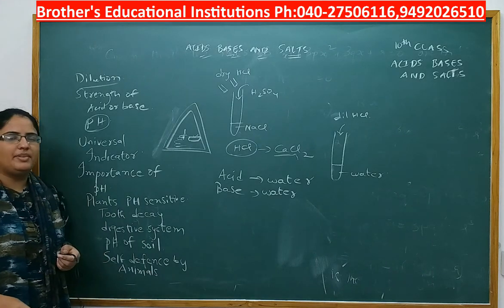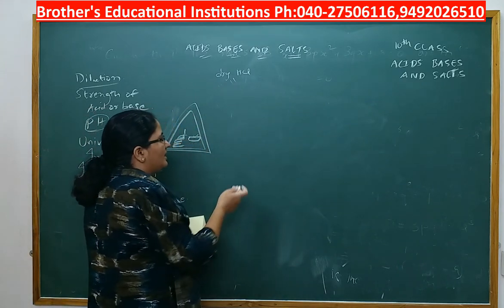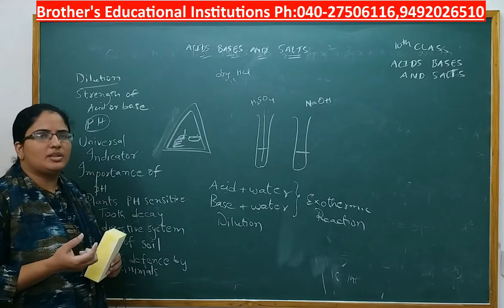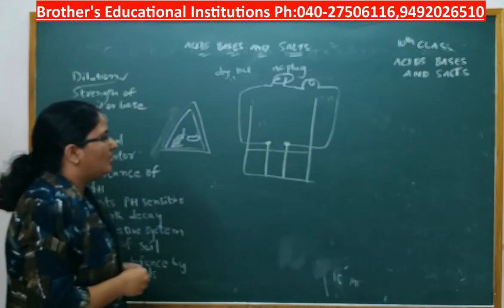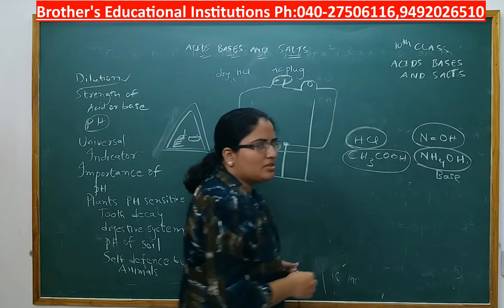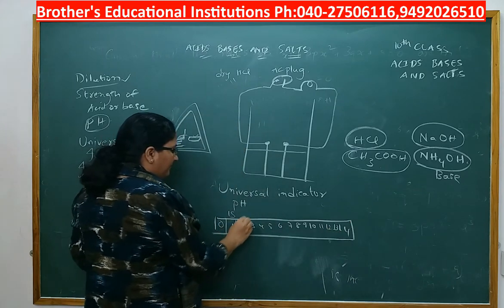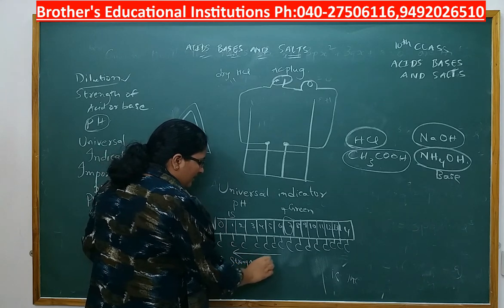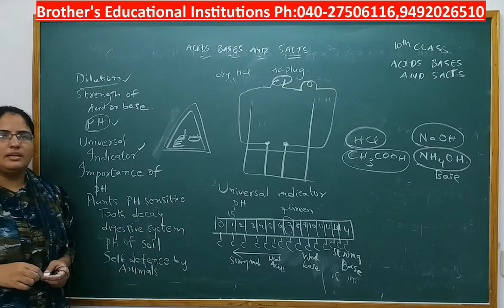4 Acids ,bases and salts class 4